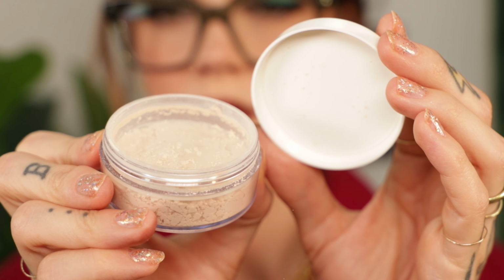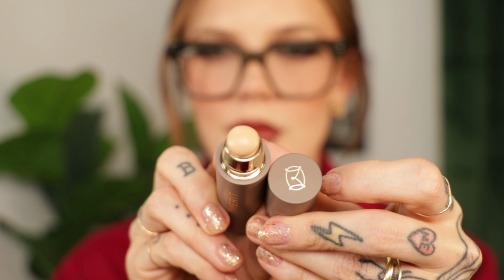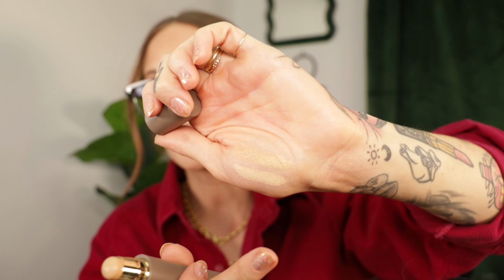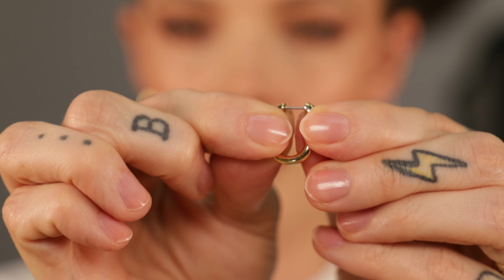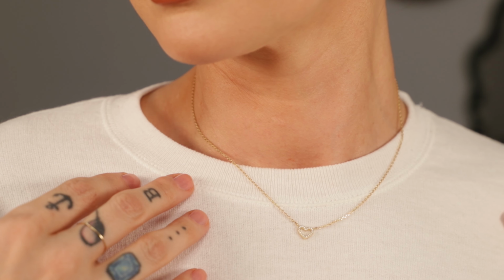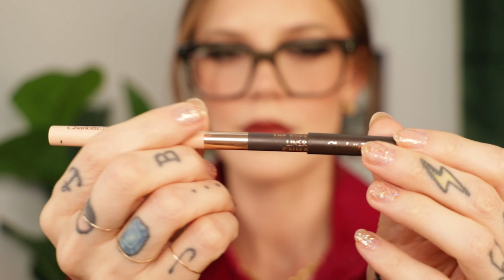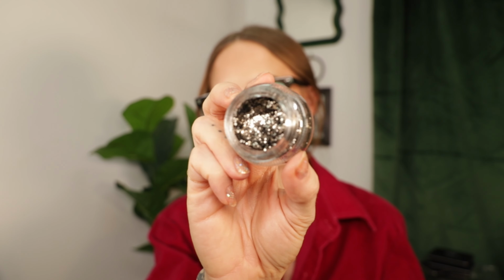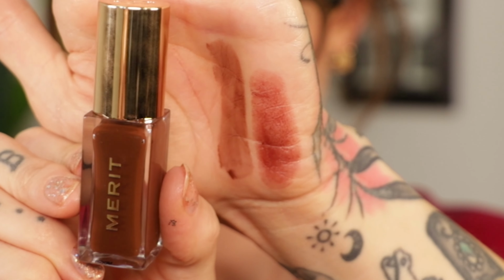FALL MAKEUP FOR DRY SKIN - Liquid Liner, Cream Products, The Perfect Fall Lip, Dramatic Eyes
😎MY GLASSES

✿ Charlotte Tilbury Matte & Metallic Double Ended Eyeliner Hollywood Exagger-eyes

I am a sucker for Fall anything really. Fall makeup, Fall coffee, Fall scents, Fall weather...I am your average basic bish when it comes to Fall. I have no shame. These have been the products that have most recently gotten me excited, and ready to dive into all things FALL.

☕️ABOUT ME☕️
Hey 👋 I’m Mallory Brooke!
I’m a Makeup Artist with super dry and sensitive skin. A lifelong pop-culture, beauty industry, and fitness nerd. And someone living with an autoimmune disease.I’ve been sharing my entire life- especially my passion for health and beauty- here on YouTube for over 10 years now!
From makeup reviews and hair tutorials, to vlogs, to workout follow alongs- what stays true throughout all of my content is my focus on high quality, high value products and methods. Life as a self-employed content creator with health issues comes at you fast! And I just don’t have time for things that don’t work or aren’t beautiful.
I appreciate feedback and always love to hear from you!
So please comment with any questions or opinions you may have!!

My opinions are always honest and my own. I always fully disclose paid-partnerships in accordance to FTC guidelines. Whether the products are gifted, part of a paid-partnership, or purchased; I only share them when they are good enough to put my name behind!